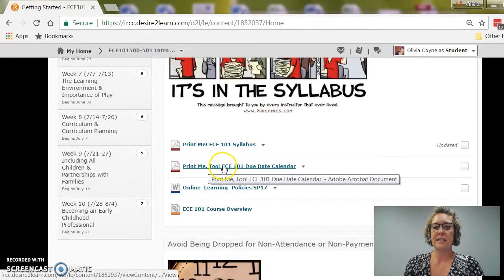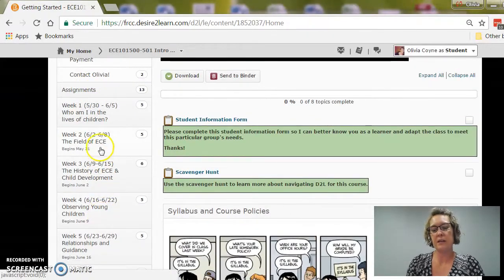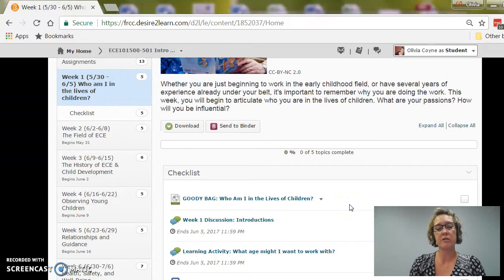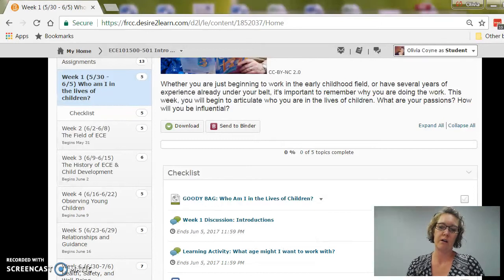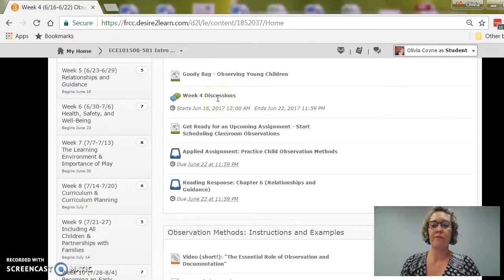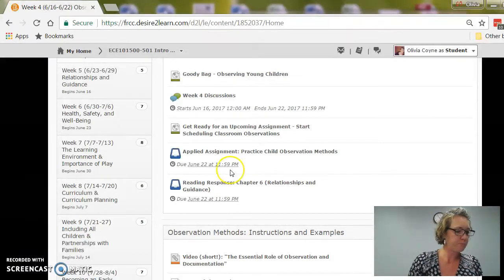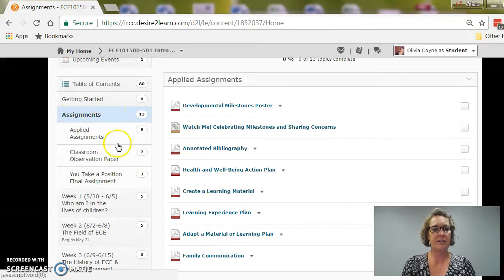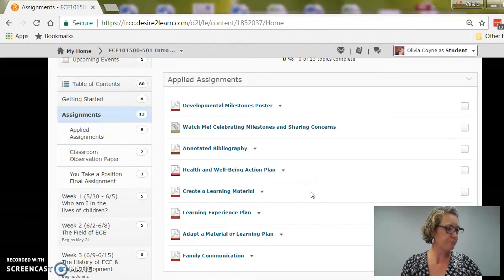ECE 101 Overview